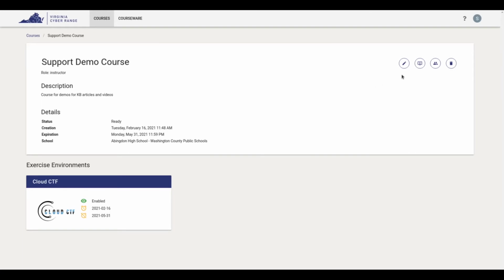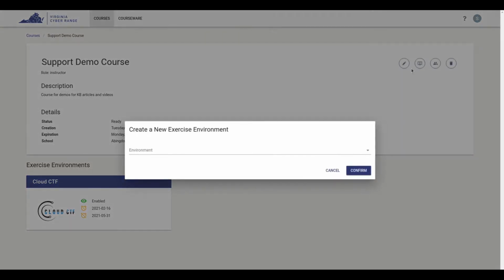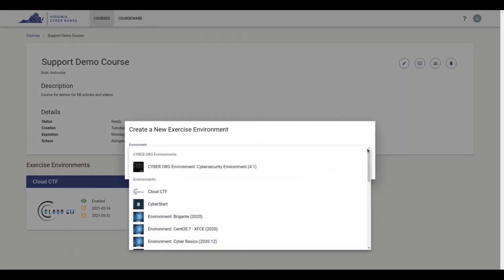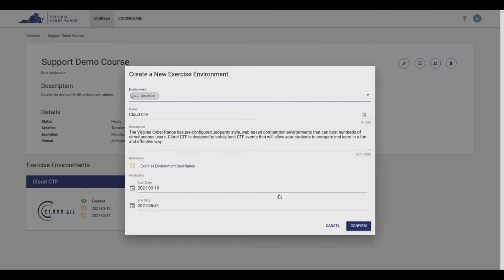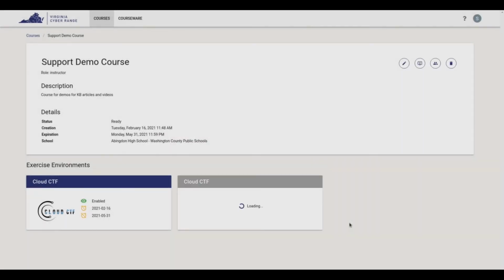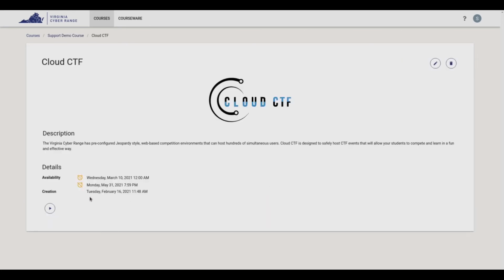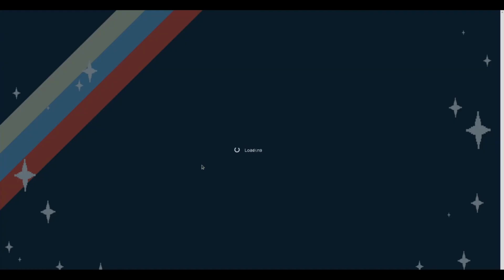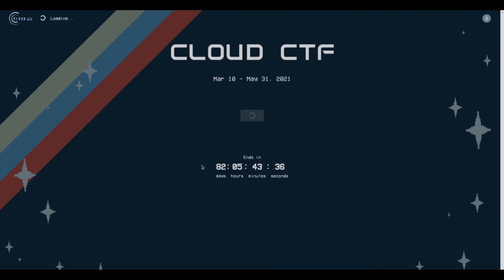CloudCTF Tutorials - Provisioning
In this video we cover how to provision and enter a CloudCTF environment.

If you are a Virginia public school instructor and you haven't yet created a course, please take a look at this guide to help: